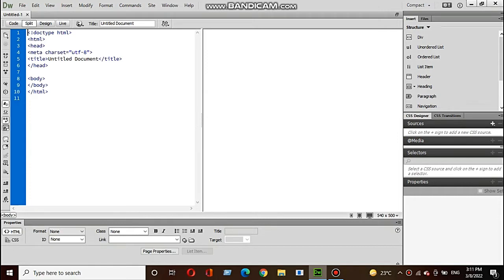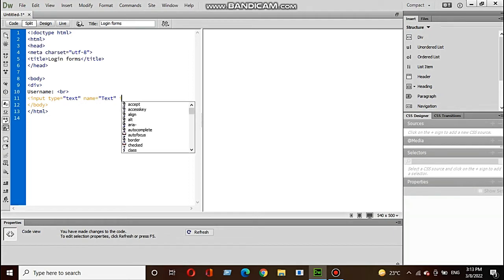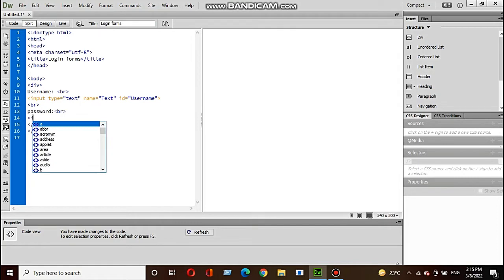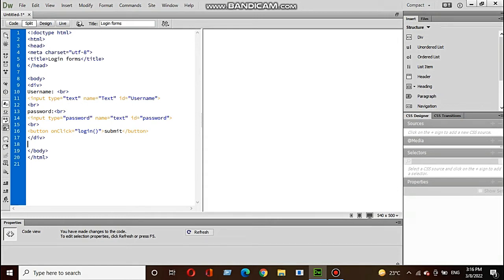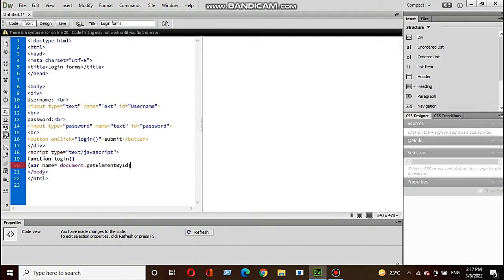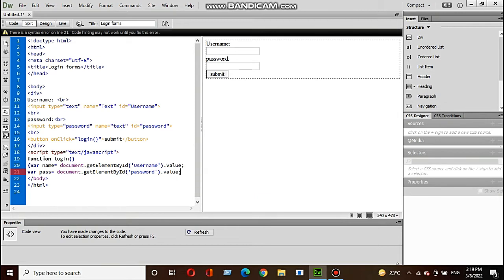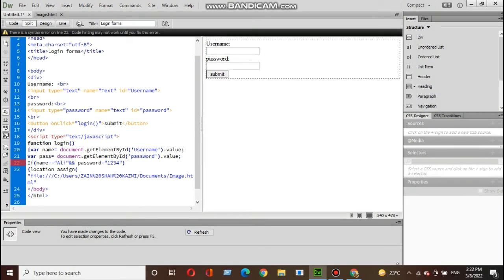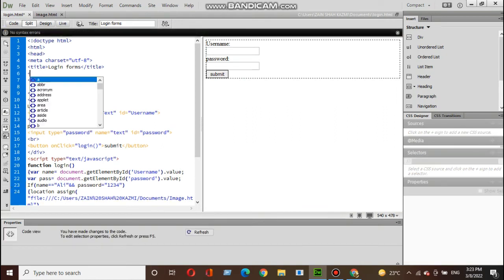How to make online login form | HTML/CSS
In this video I am telling that how we can make online login form by using HTML/CSS